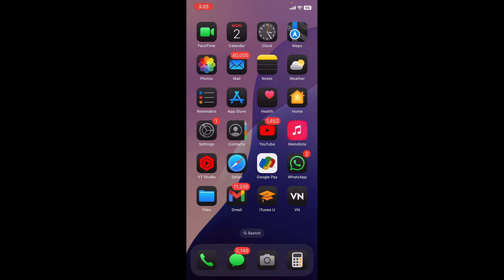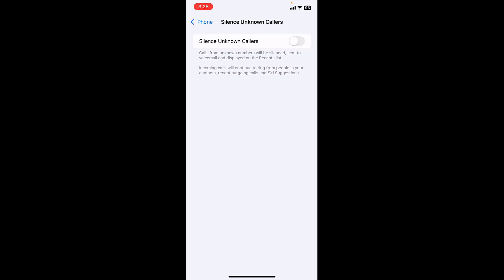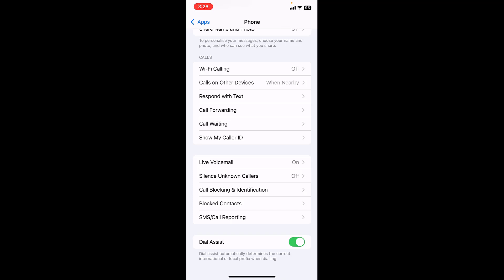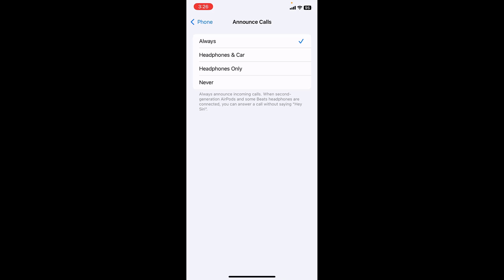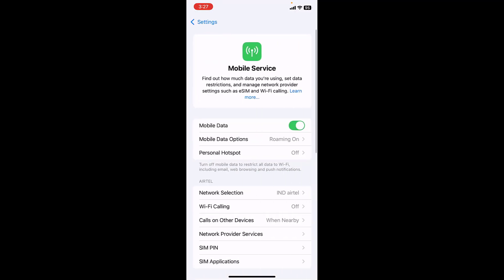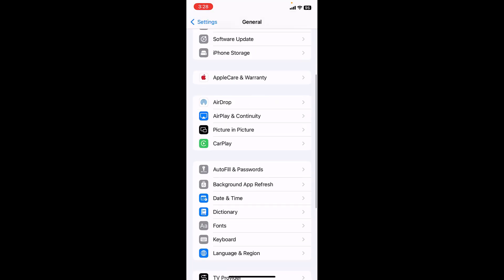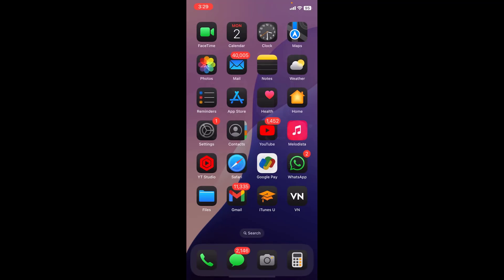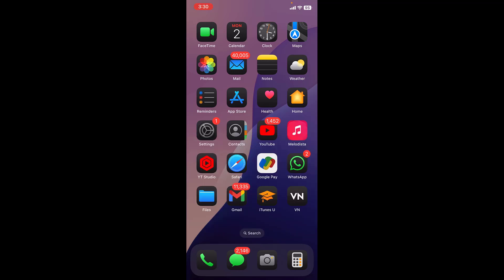How to Fix iPhone Not Receiving Incoming Calls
Fix iPhone Not Receiving Incoming Calls